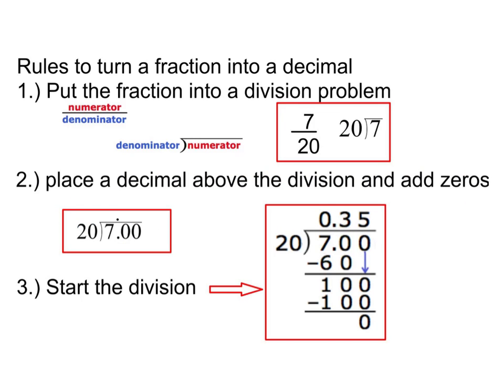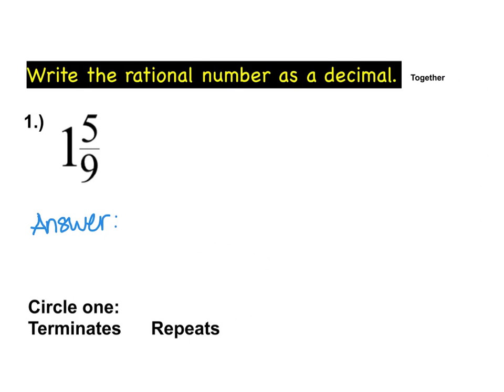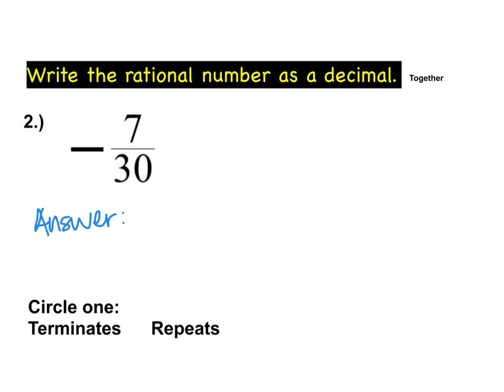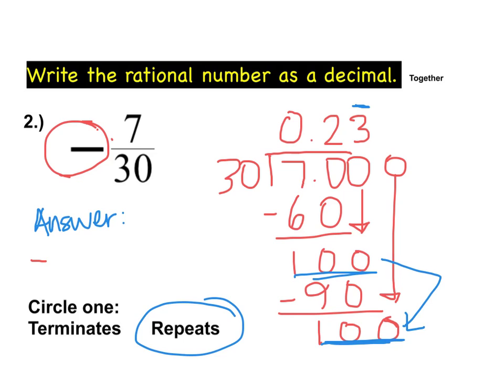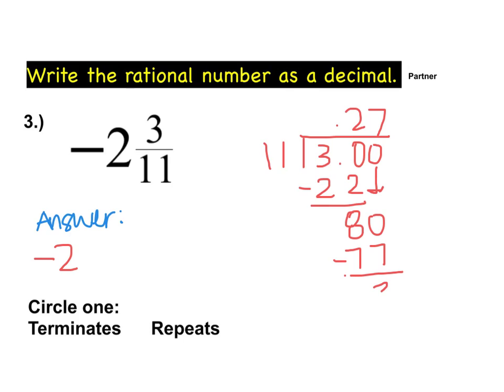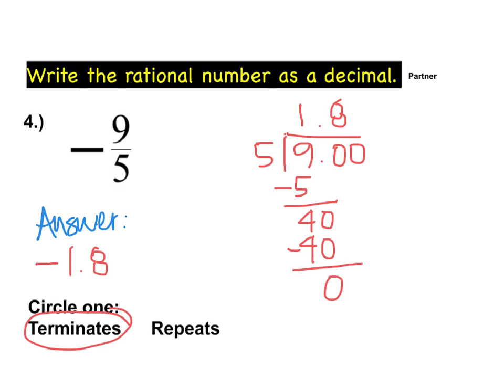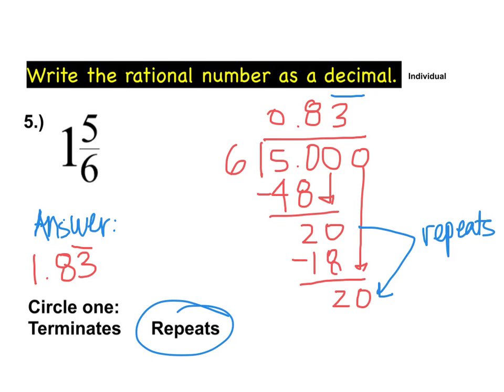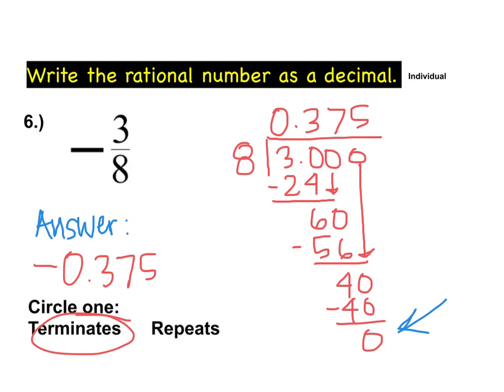N10/N11 - Converting from fractions to decimals